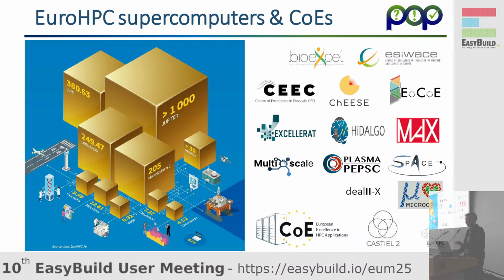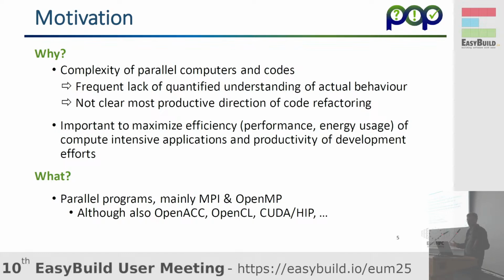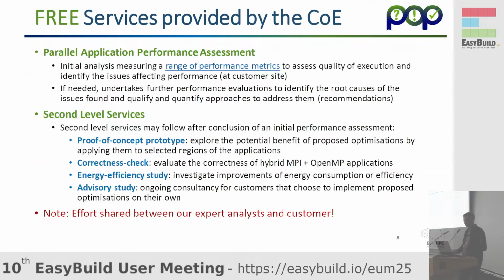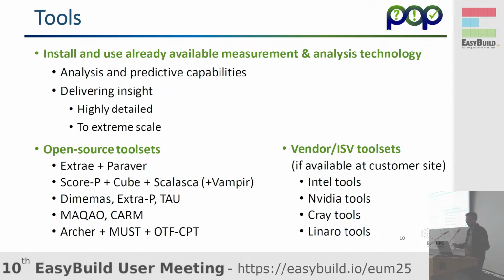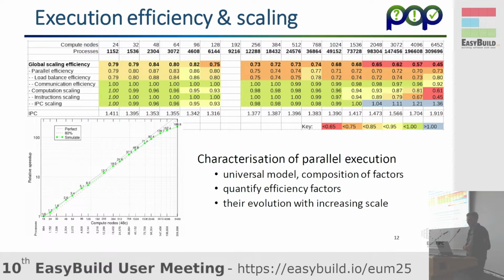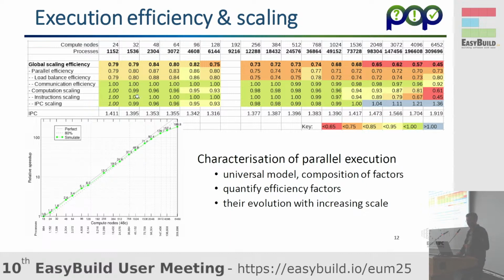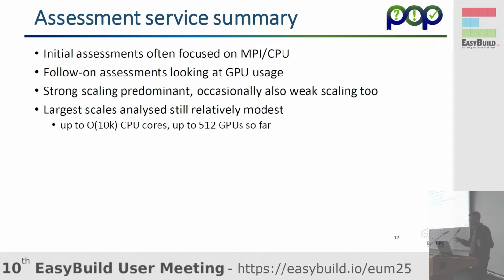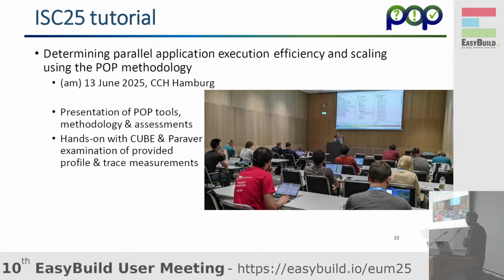EUM'25 - Performance Optimisation & Productivity Centre of Excellence (POP CoE)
[Wed 26 Mar 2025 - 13:00-13:15 CET - in person]
Performance Optimisation & Productivity Centre of Excellence (POP CoE)
by Brian Wylie (Jülich Supercomputing Centre)

EuroHPC application-enabling POP CoE provides parallel application developers free services and training to analyse performance and scaling and guide optimisation of HPC applications. Secondary services examine execution correctness and energy efficiency. The talk will briefly introduce our methodology and open-source tools, demonstrated with recent assessments of codes from other EuroHPC application CoEs.